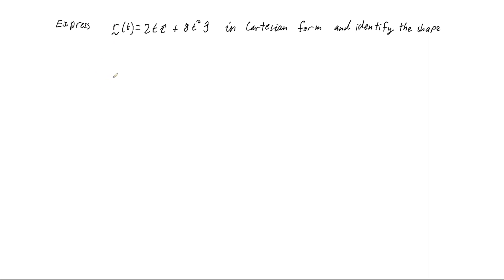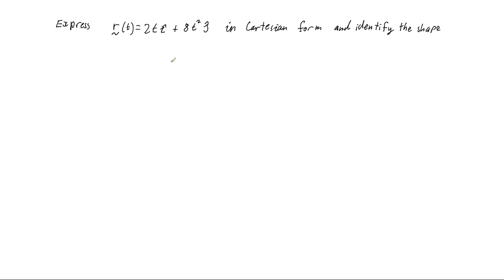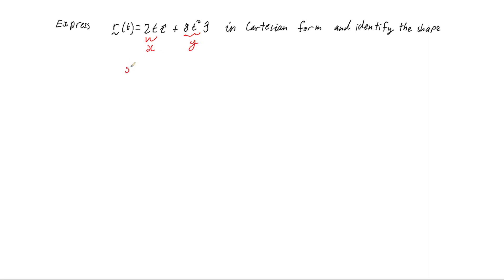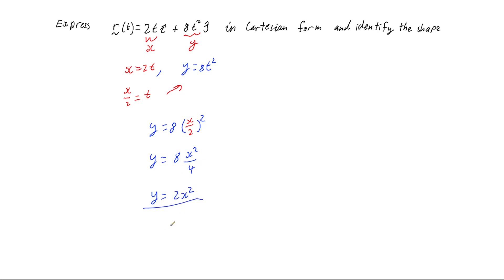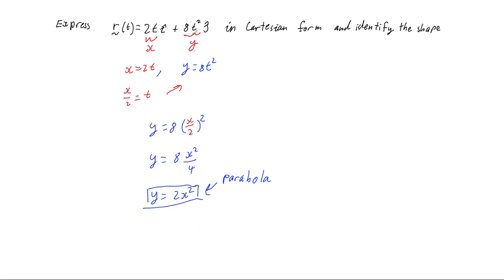Express Vector Equation in Cartesian Form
This video looks at a vector equation of a curve and how to express that equation in Cartesian form